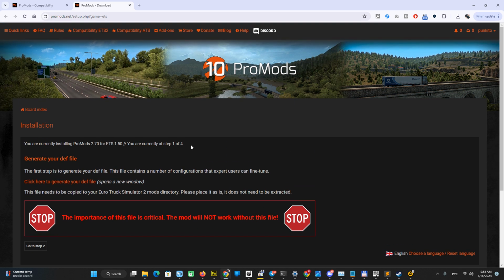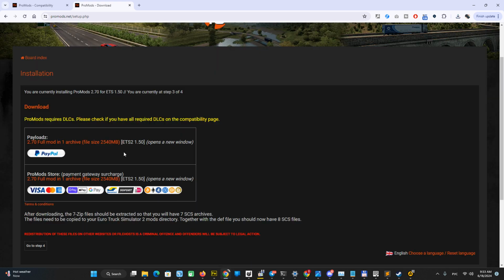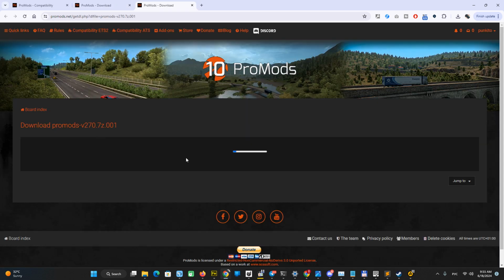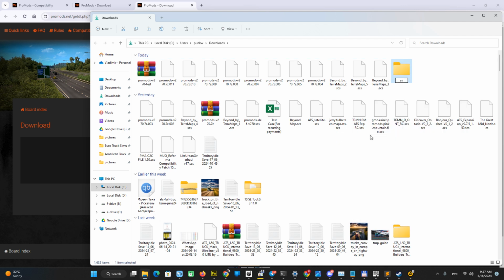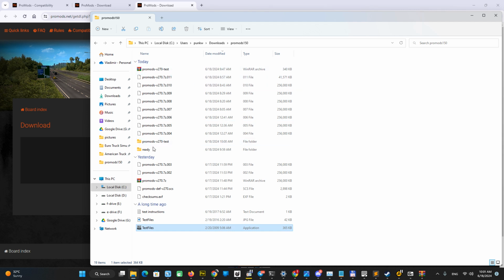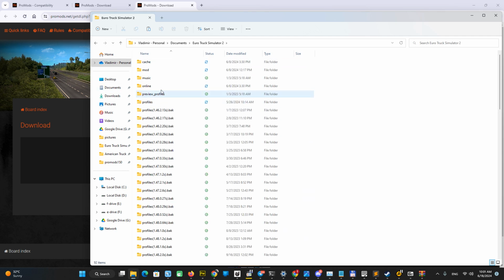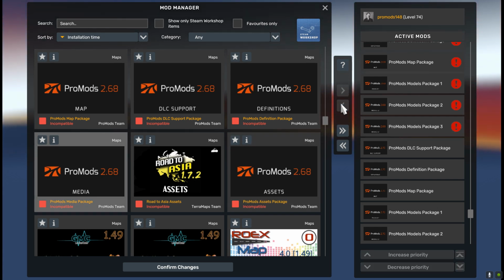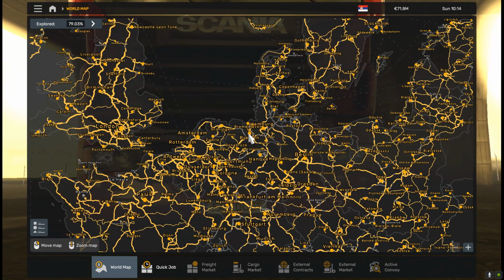How to download for free and setup Promods 2.70, 2.71, 2.72 for ETS2 1.50, 1.51, 1.52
Short 13 minutes guide how to download and setup Promods 2.70 for free. It takes more than hour real time so to speedup procedure you can pay for one link download as well.

Instruction is for ETS2 1.50 but suitable for Promods 2.71 for ETS2 1.51